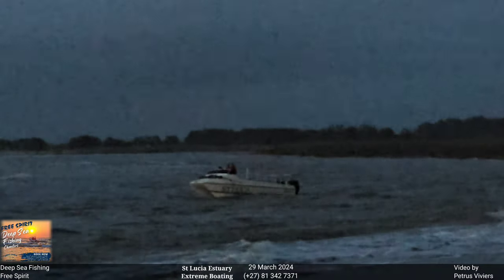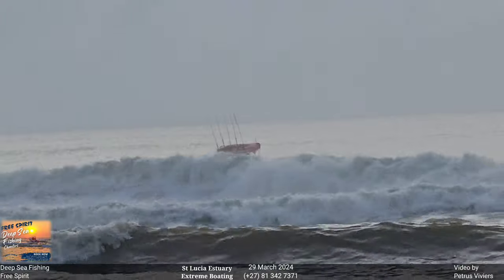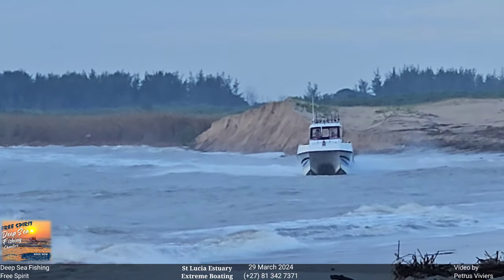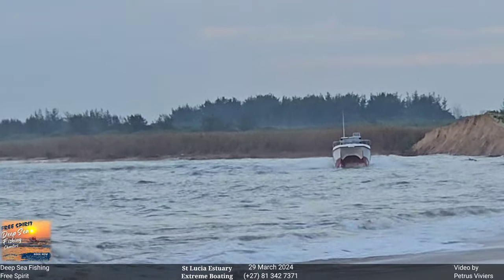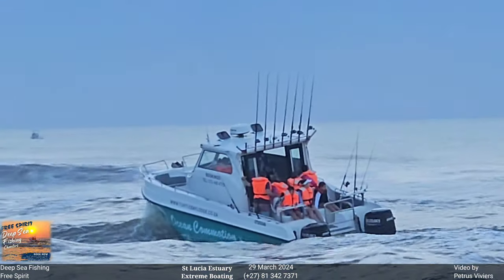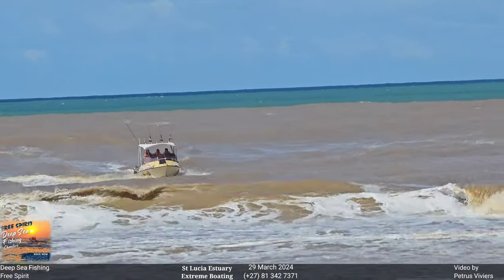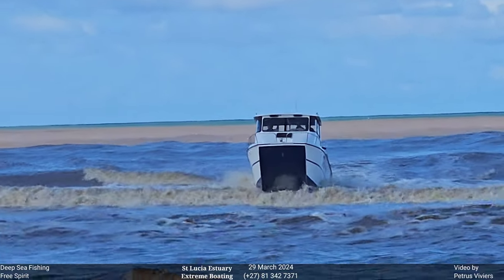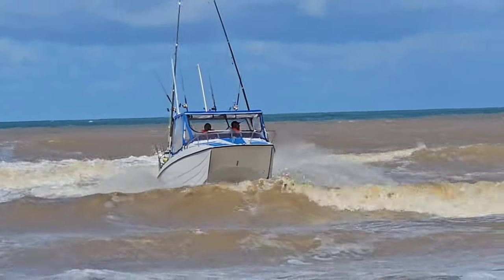Extreme Boating - 29 March 2024 - Hop on Enjoy The Ride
1:00 Stella
2:18 Wizard
3:35 One Life Live it
5:27 Maverick
7:10 Amazing Grace
9:25 Kraaines
12:31 Cross Cut
15:07 Legacy
17:23 Spectators
18:11 II Play
23:07 Wave Dancer
24:20 Astrix - Arrived
24:37 Wave Dancer
25:28 Astrix
26:19 Imbodhla
28:03 Time Out (New Boat)
29:59 Vyfster
30:34 Ocean Commotion
33:00 Free Spirit II
35:10 Free Spirit
35:39 King Cat F2206
Return Vídeos
38:37 Legacy
39:12 Cross Cut
40:08 Reel McCoy
40:50 Vyfster
41:36 Kraaines
42:02 Astrix
43:16 Imbodhla
43:45 Wave Dancer
44:55 Imbodhla
45:51 One Life Live it
46:32
47:31 Amazing Grace
47:51 II Play
48:53 Free Spirit II
50:04 Ocean Commotion
51:10 Free Spirit
52:45 Fish Meister
54:12 King Cat F2206